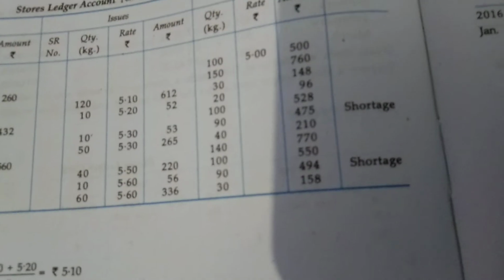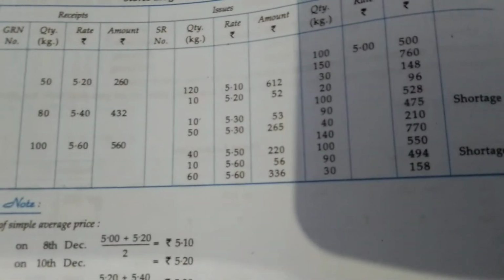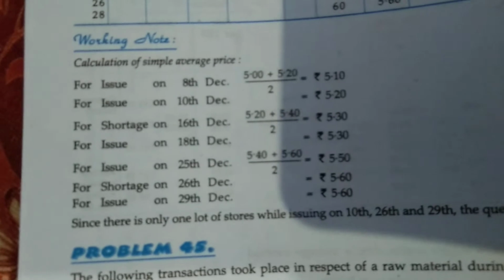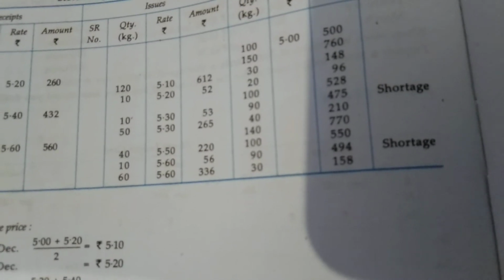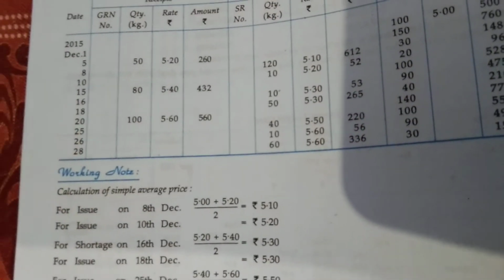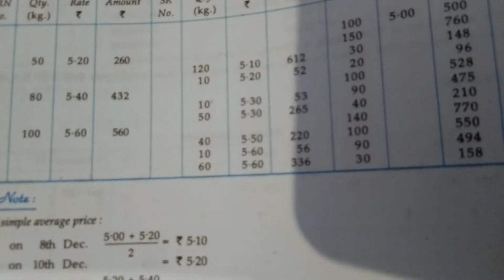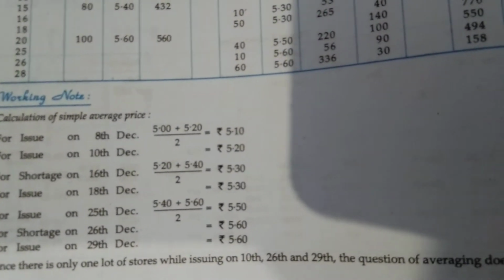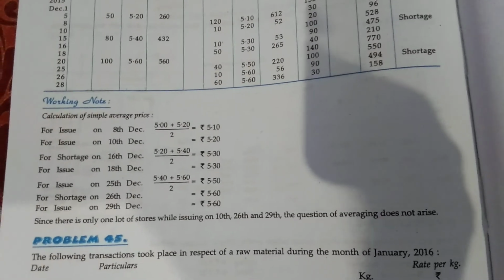Problem explained on stores ledger on the basis of simple average method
Material Costing